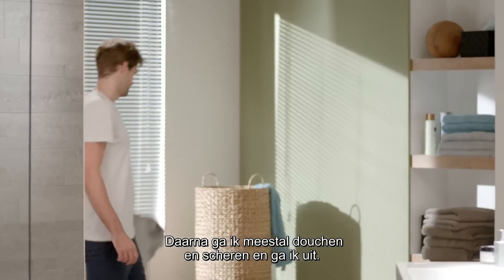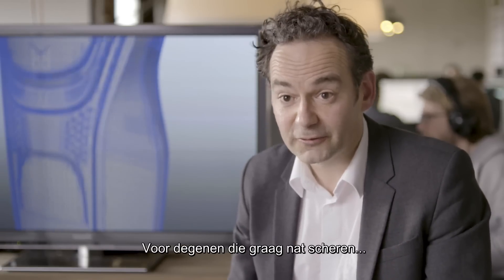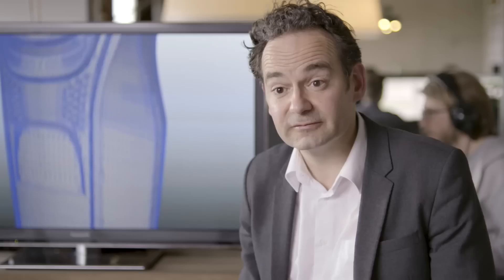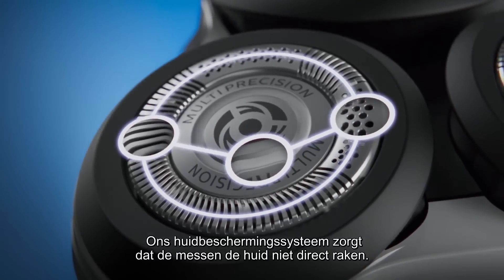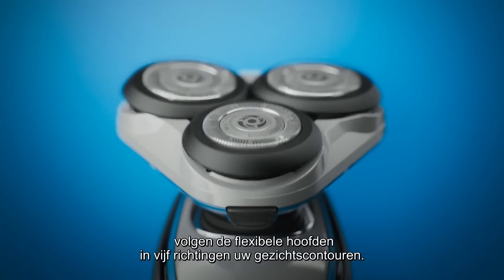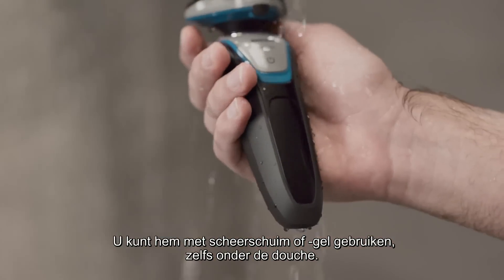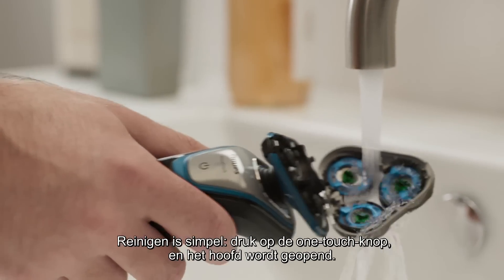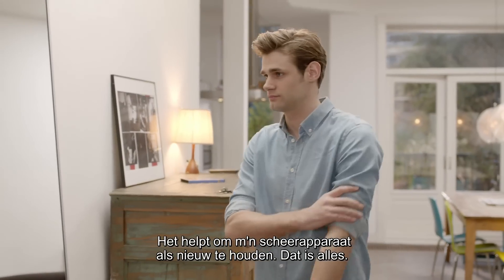Philips Shaver series 5000 Aquatouch S5400 26